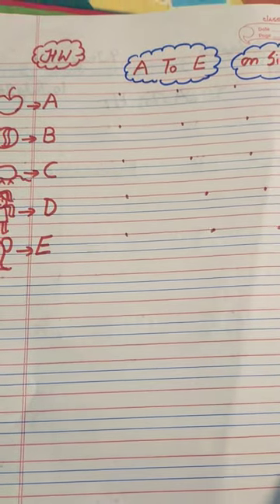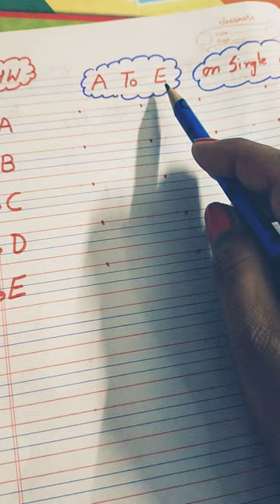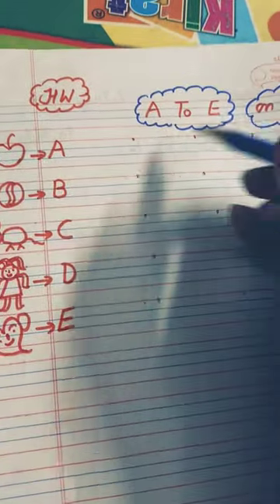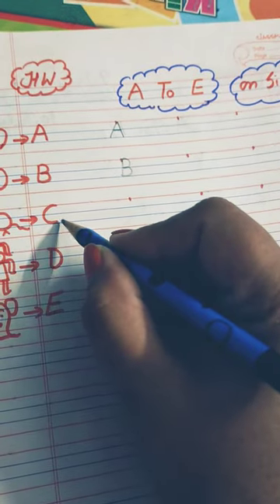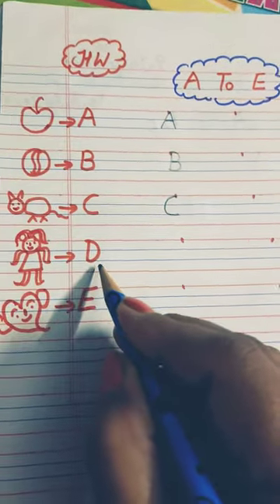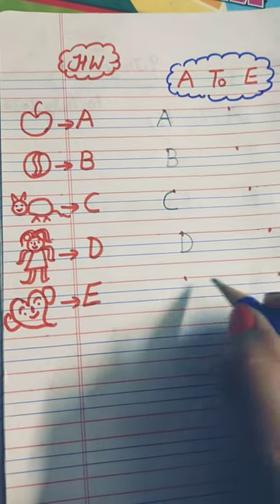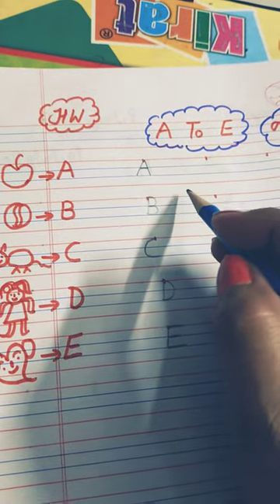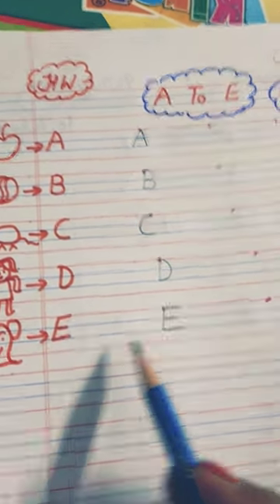English work (A toE) on single dot